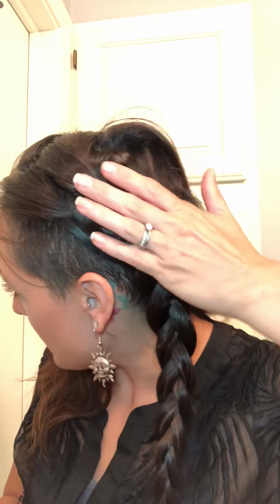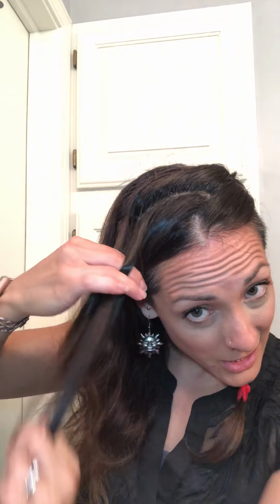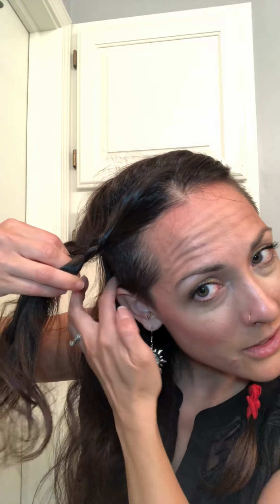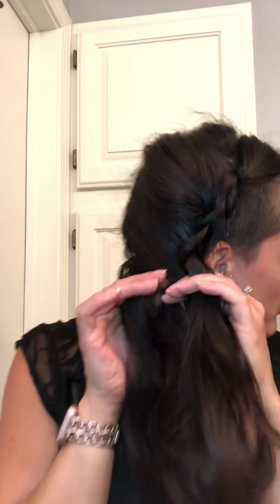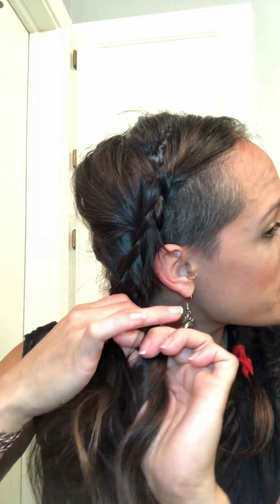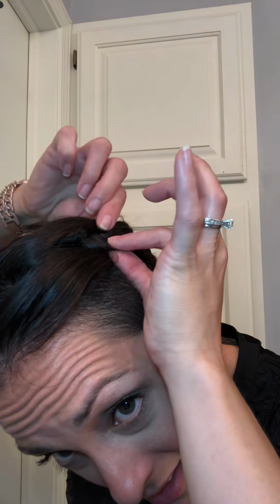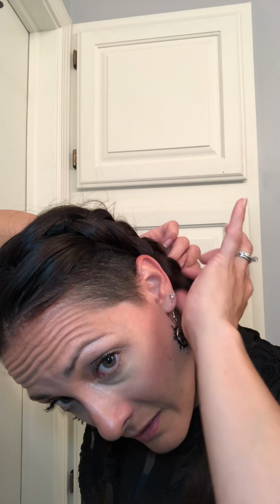Reverse/Dutch Braiding tutorial